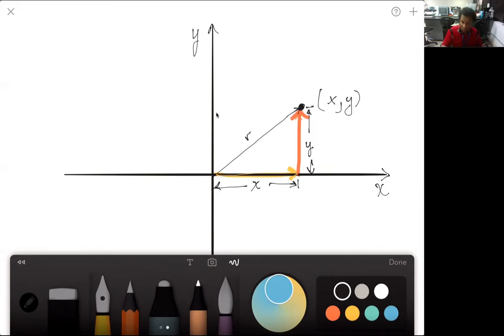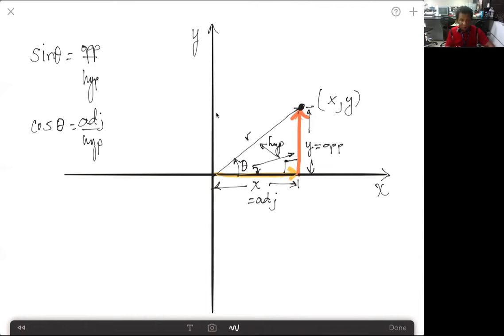1-2_Unit_Circle_Theory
Theory